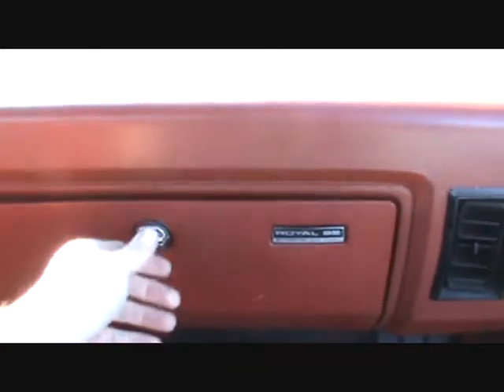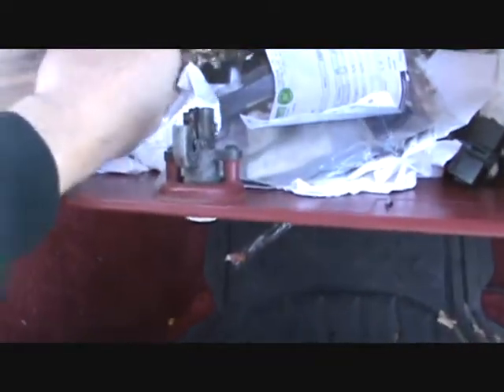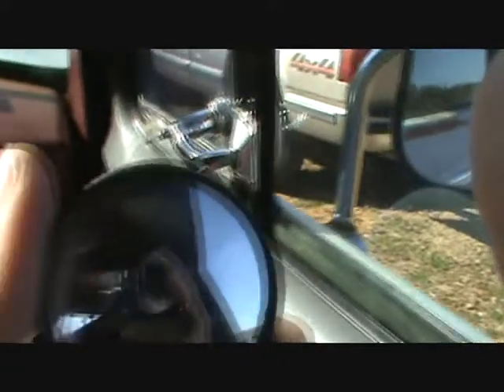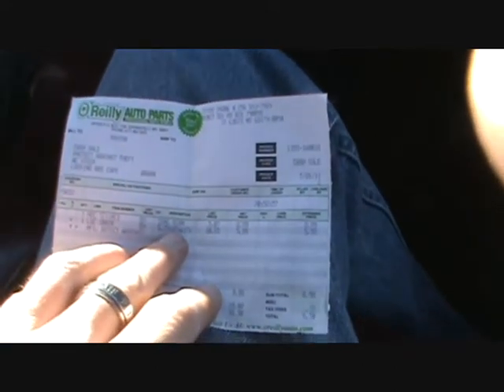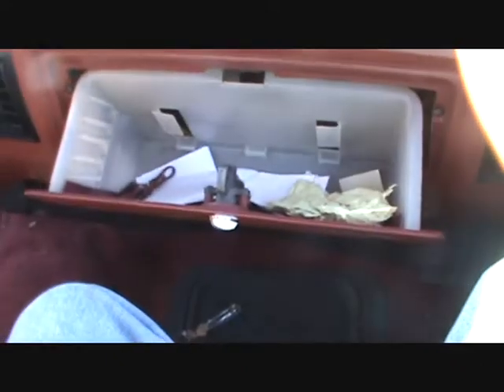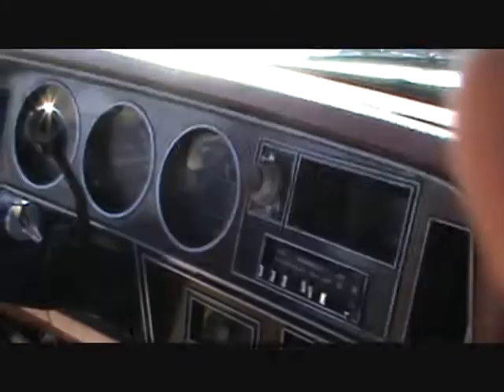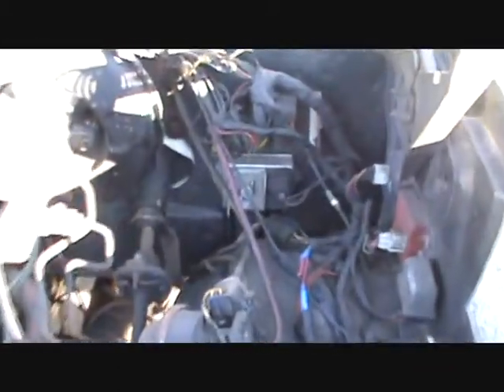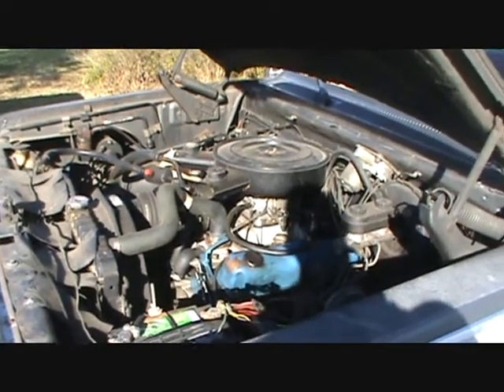Excavating the glovebox in the new Ram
Lots of interesting things found. On the whole, this truck is far cleaner and better maintained than the other cheap stuff I've bought.